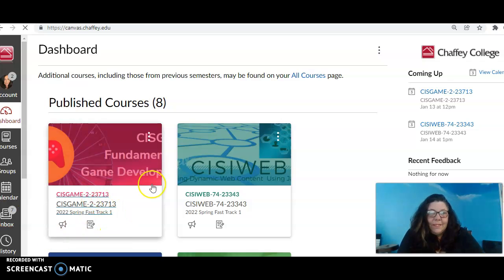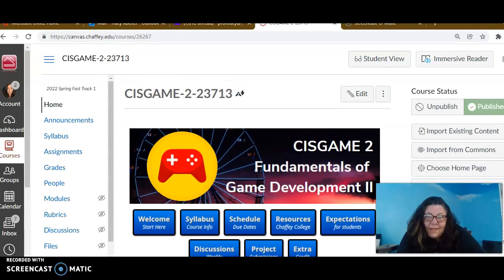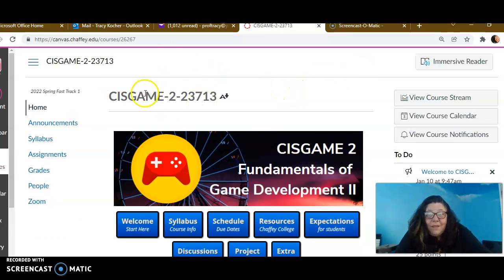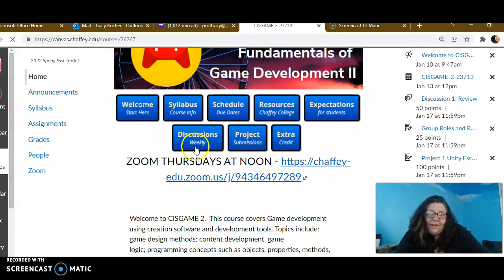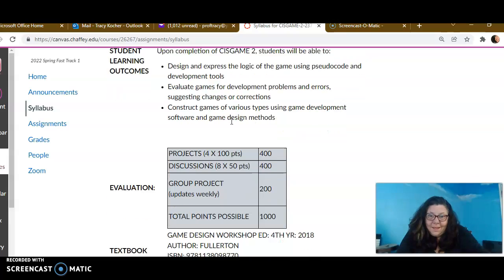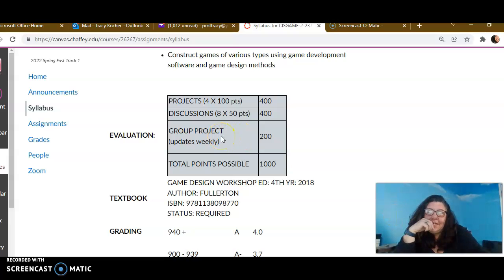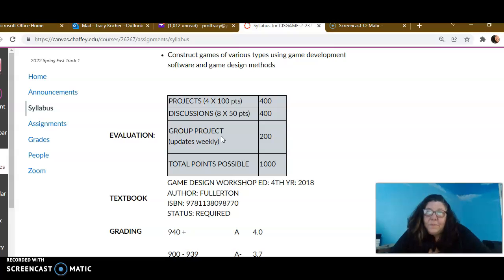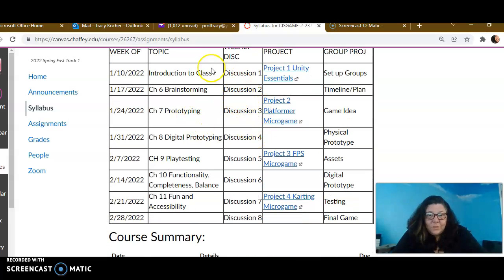CISGAME 2 Welcome Spring 2022